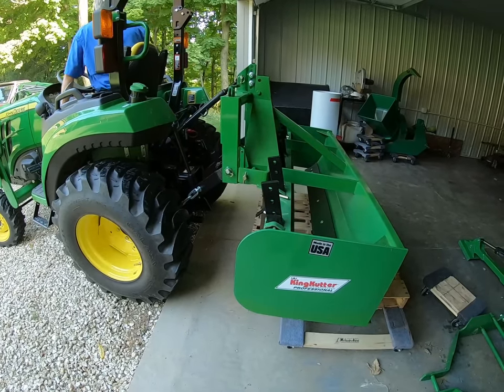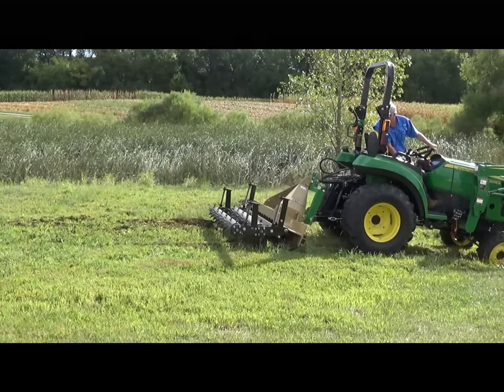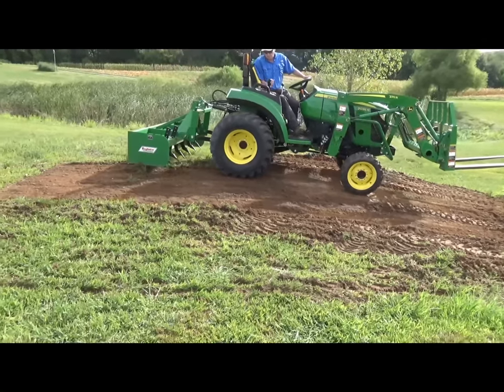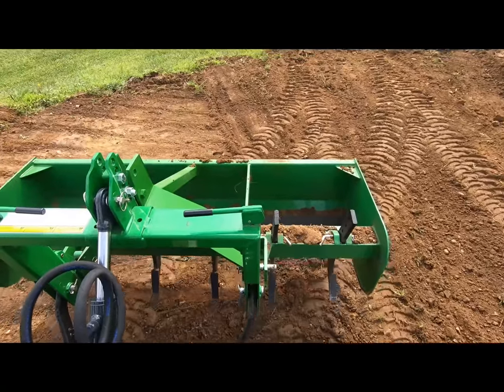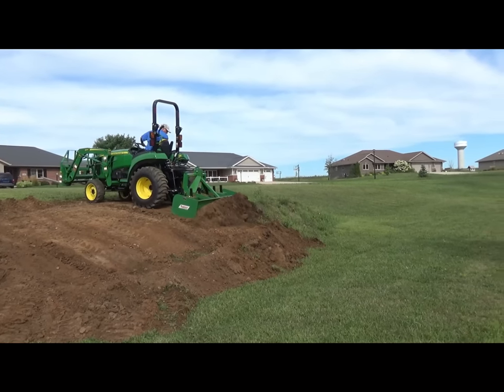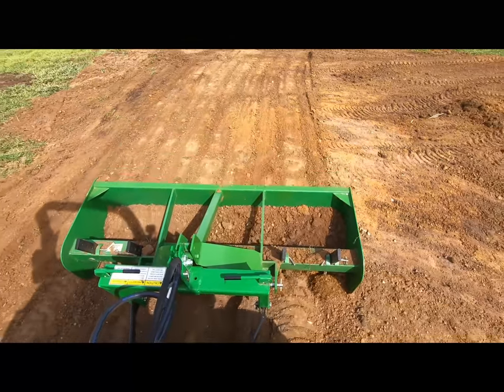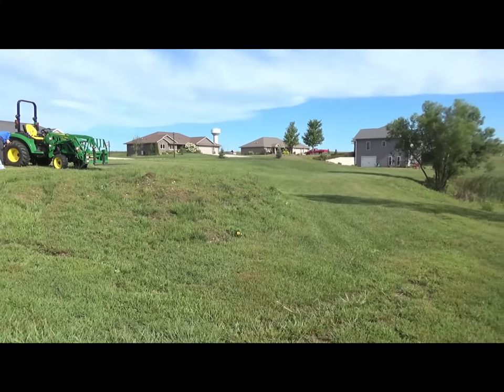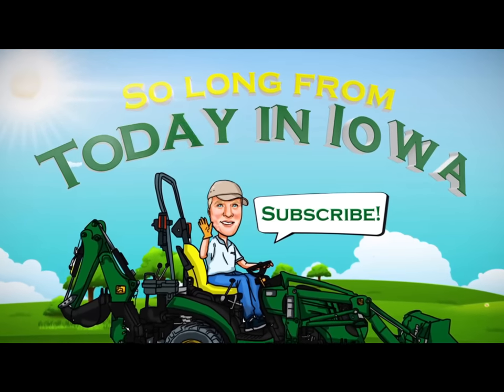King Kutter Box Blade Review 2020, landscaping project / 114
Today I'll review the King Kutter Box Blade, using my John Deere 2038 compact tractor. This 6 foot box blade will be used to regrade an existing yard to make it easier to mow the lawn. This box blade easily connects to the 3 point hitch on your tractor and can be an valuable implement for your property.
I'll also compare how a box blade and a soil pulverizer compare when moving dirt.

Welcome to my channel, I'm in Dubuque Iowa, and my channel is know as Today in Iowa or Bill Burkhart 1025.Be sure and check out my channel for many videos including the John Deere 1025r tractor backhoe and the many implements I have to maintain my property.

I'd enjoy hearing your comments, I answer every comment.

I couldn't be happier with the product and the assistance when purchasing it.

Chapters
0:00 Review and product specifications
2:29 Project overview
2:49 Land Pride soil pulverizer demonstration
6:00 I Match demonstration
6:37 King Kutter box blade demonstration
16:05 Box blade technique and final grade
18:00 Land Pride soil pulverizer final grading
23:00 Mending existing lawn and new seeding bed